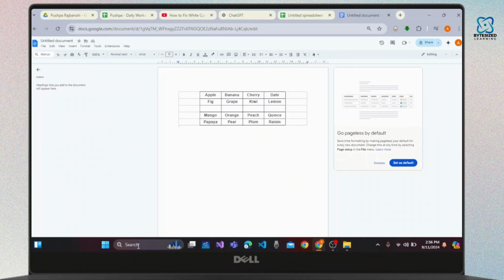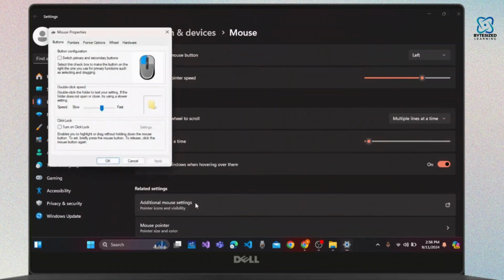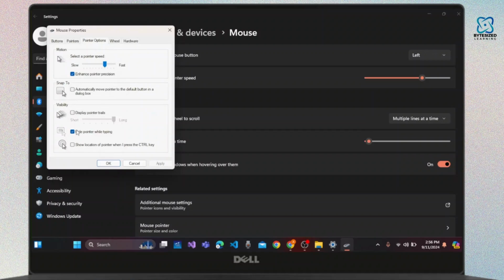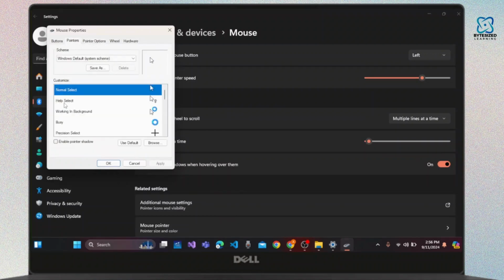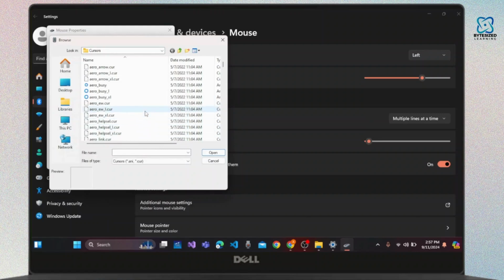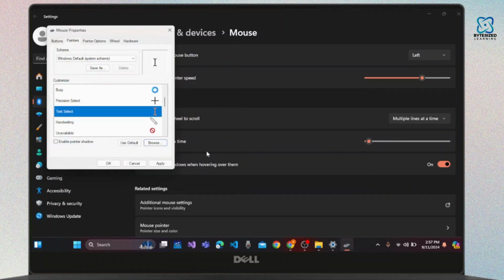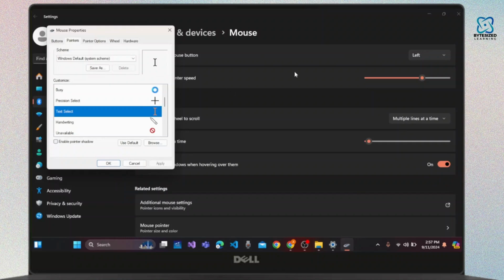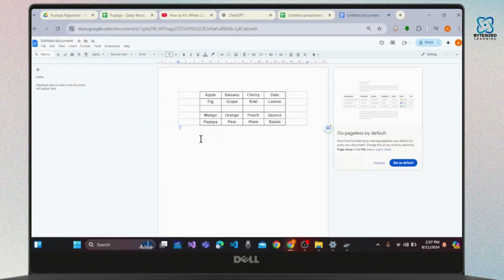How to Fix White Cursor on Google Docs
Fix the white cursor issue on Google Docs with our step-by-step tutorial! If you've been struggling with a white cursor that makes it difficult to use Google Docs, this video will guide you through simple solutions to resolve the problem. Learn how to adjust your mouse settings and change your cursor icon to the familiar "I Beam" to improve your typing experience.

Chapters
00:00 - Introduction
 Learn how to fix the white cursor issue on Google Docs.

00:07 - Access Mouse Settings
 Open Mouse Settings by searching for it in the bottom search bar.

00:15 - Additional Mouse Settings
 Click on "Additional Mouse Settings" at the bottom of the Mouse Settings screen.

00:23 - Adjust Pointer Options
 Navigate to "Pointers Options" and uncheck "Hide Pointers While Typing," then click "Apply."

00:35 - Change
 Cursor to I Beam If the issue persists, select the "I" icon under "Customize" in the Pointers tab.

00:45 - Browse for I Beam Icon
Search for and select the "I Beam" cursor icon, then click "Open" and "Apply."

00:58 - Verify the Fix
Check Google Docs to confirm the white cursor issue is resolved.

01:10 - Conclusion